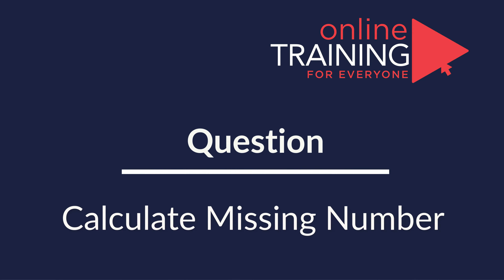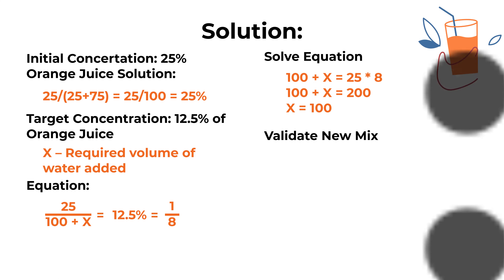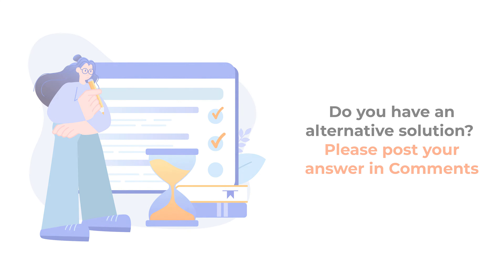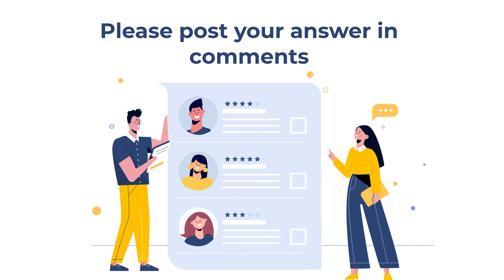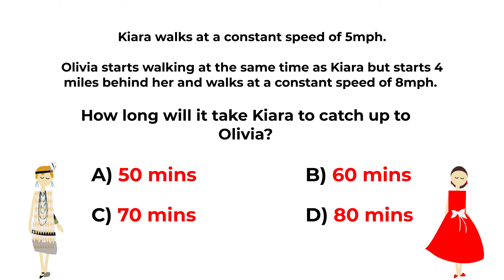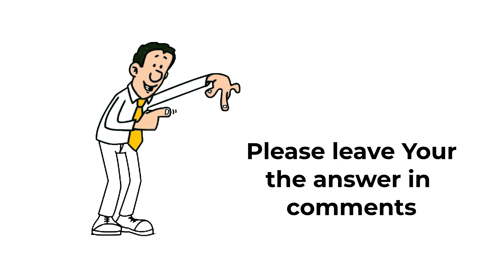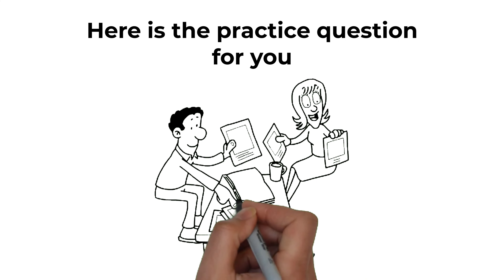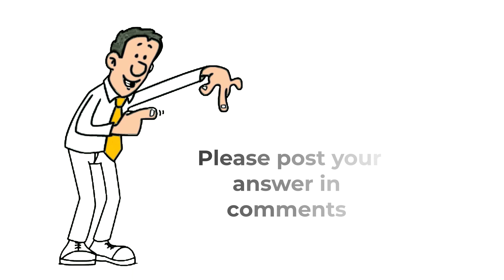Project Manager Psychometric Test Explained: Questions and Answers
Learn how to get ready for Project Manager Psychometric Assessment Test that you might encounter as part of employment process. In this tutorial you will learn typical assessment exercises, asked during interview assessment test.

[Career Fit Test from our trusted partner – CareerFitter.com]

- Improve Your SAT in Just 20 minutes a day (100+ Points Improvement Guaranteed)